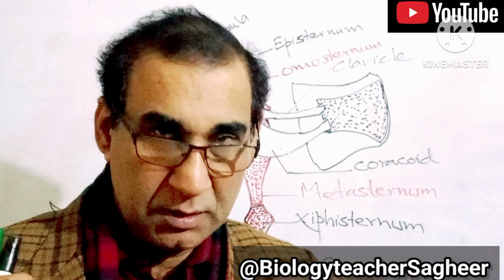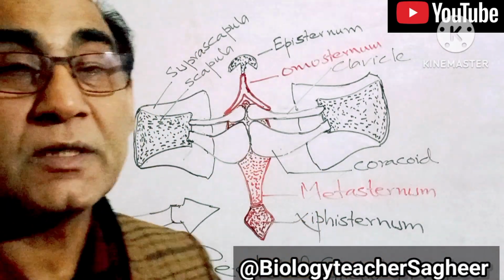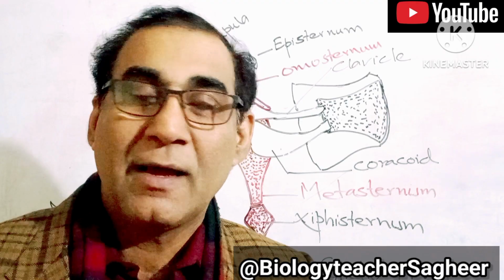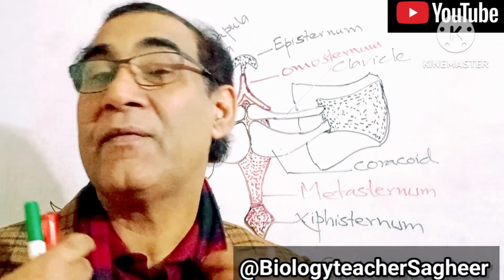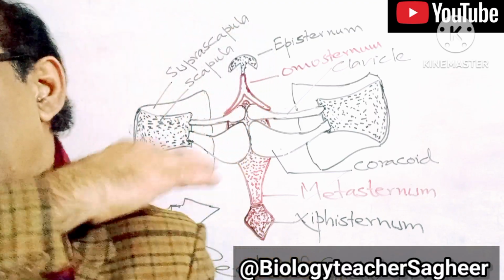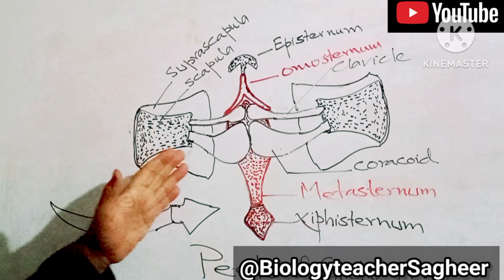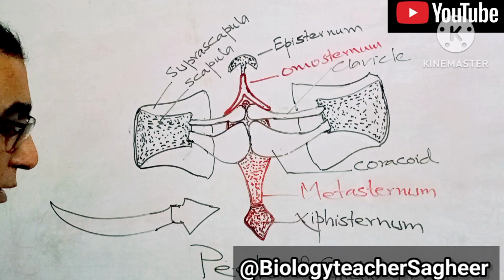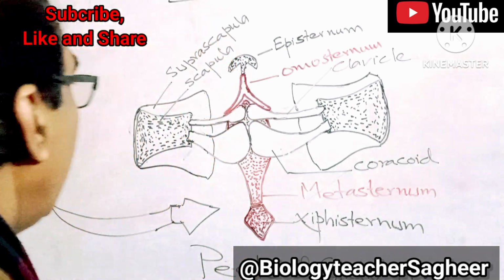Skeleton Study || Pectoral Girdle of Frog || Anatomy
Associate Professor Zoology || Dr Sagheer Ahmad ||
How to study Skeleton of frog?
Draw the || diagram of pectoral girdle of frog ||  Pectoral Girdle of Frog picture ||
Pectoral Girdle of Frog diagram ||
Practical Exam syllabus ||
Practical Biology